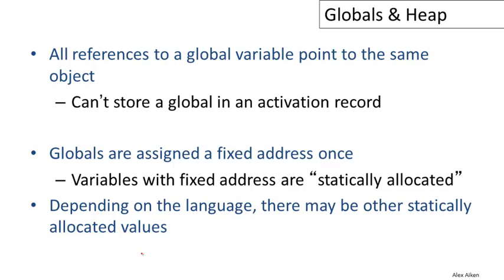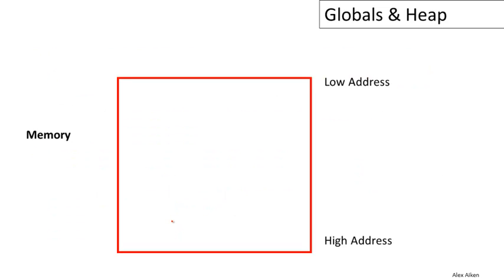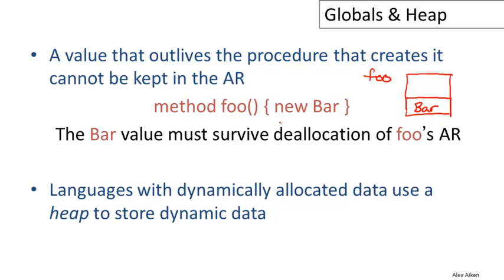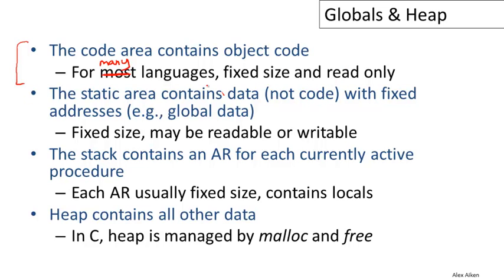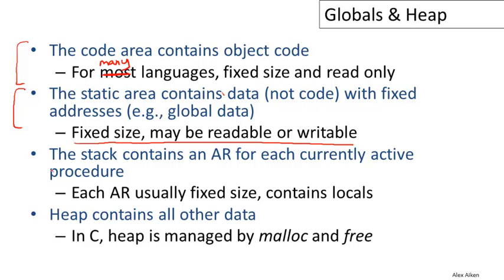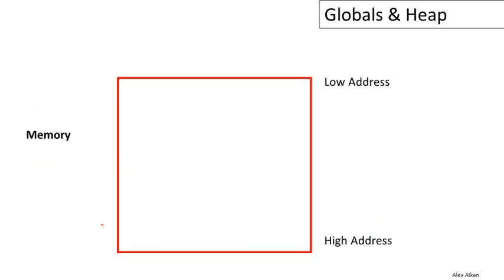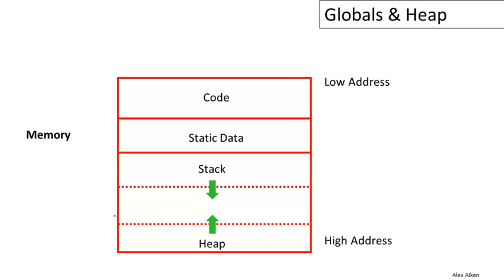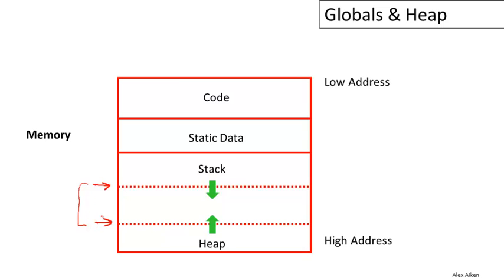11 04 globals and heap